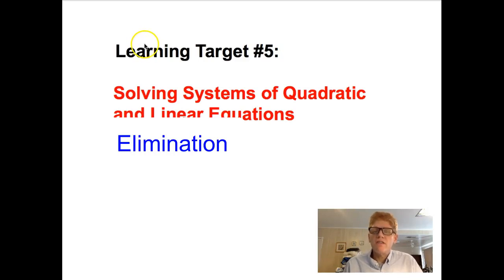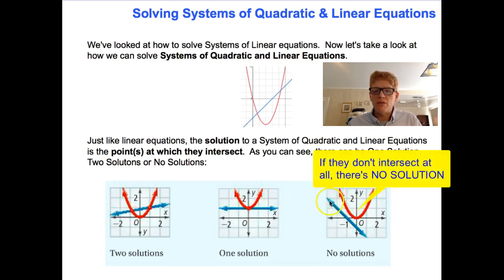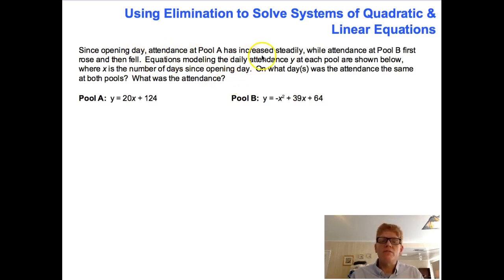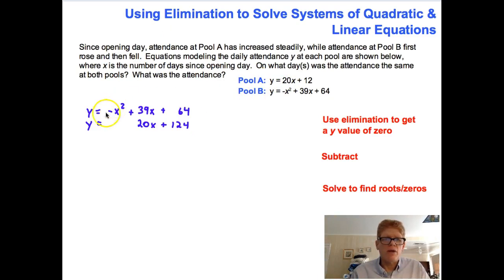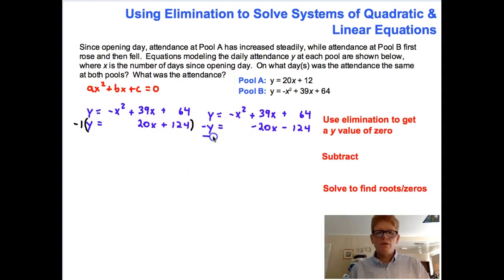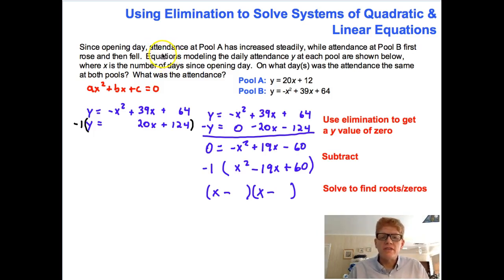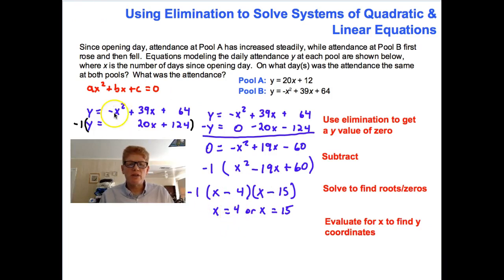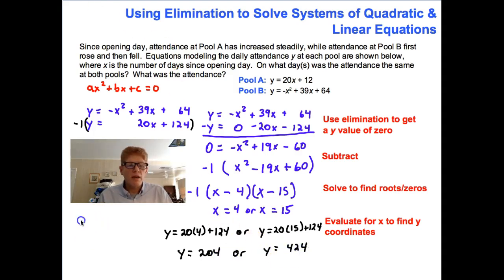Solving Quadratic-Linear Systems - Elimination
Solving Quadratic and Linear Systems of Equations using Elimination Algebra Pre-Algebra Math Tutor